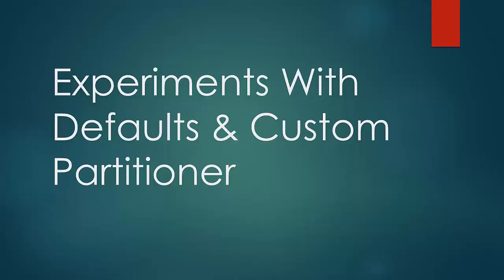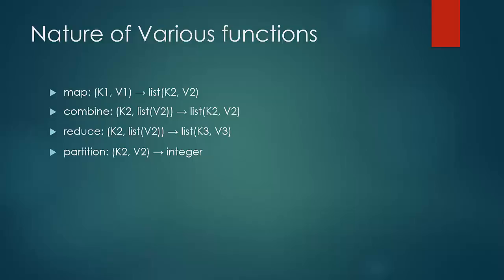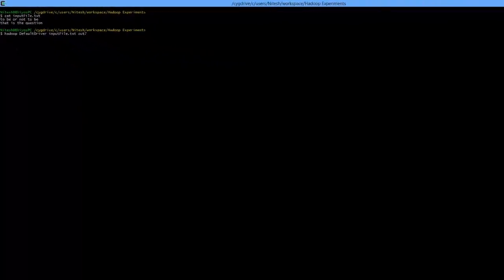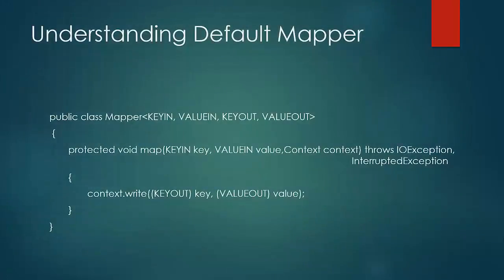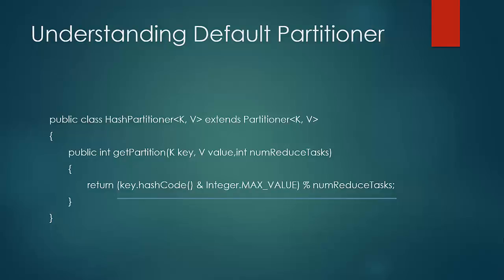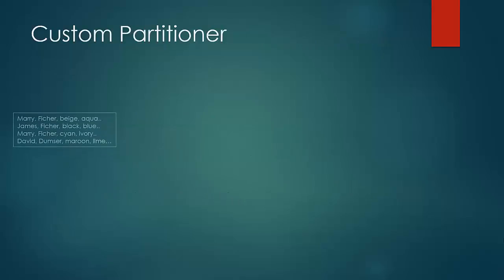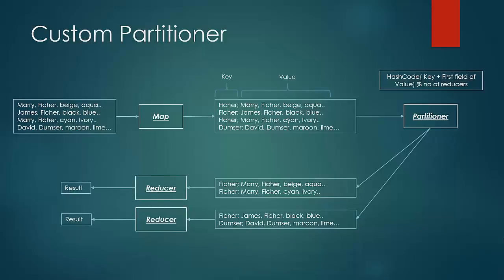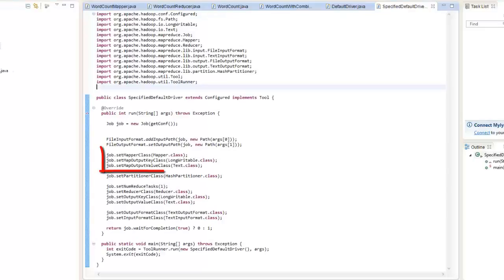024 Experiments with Defaults in hadoop